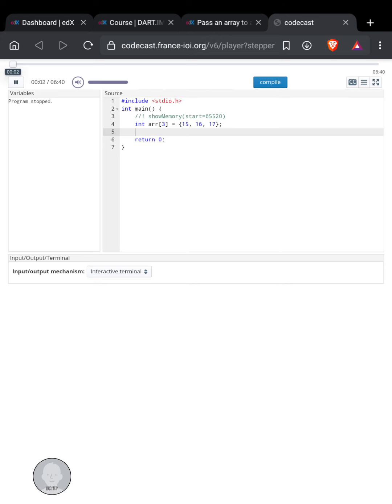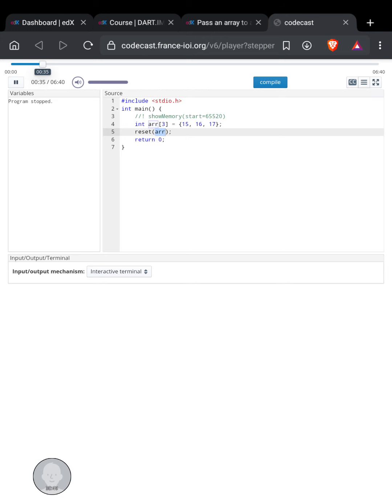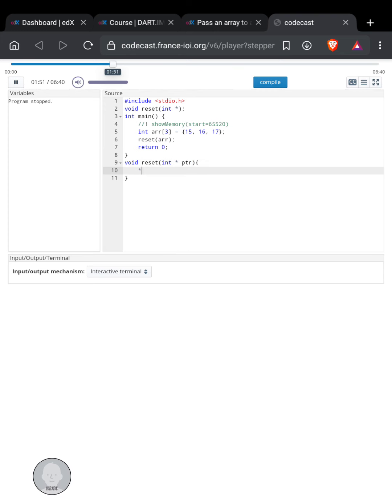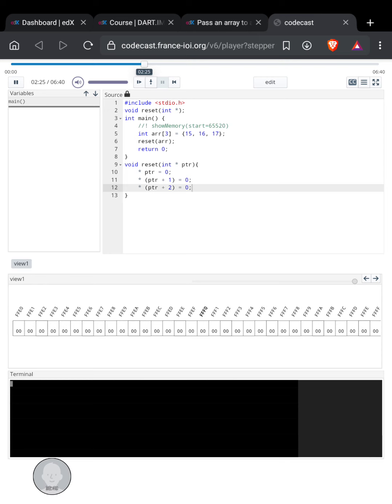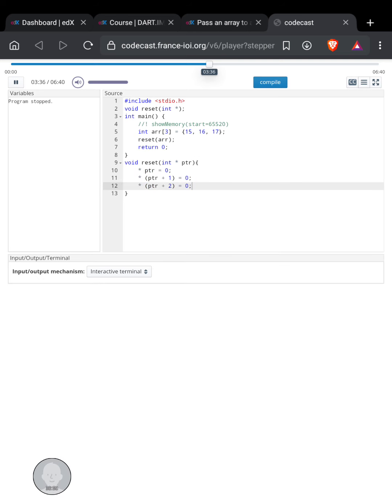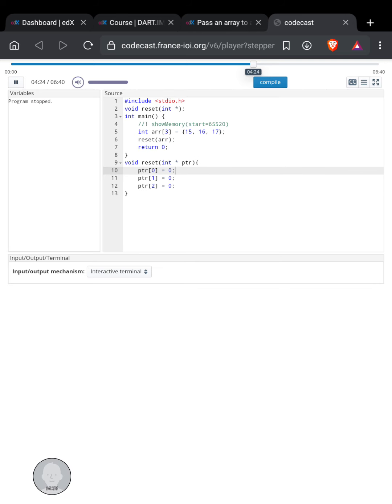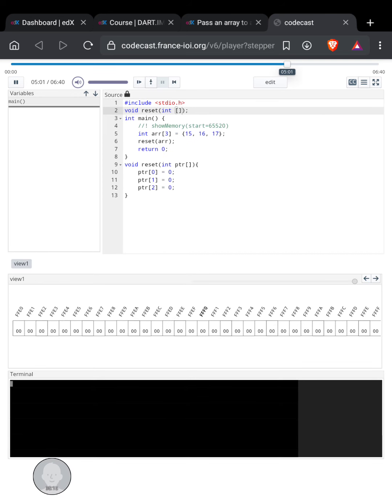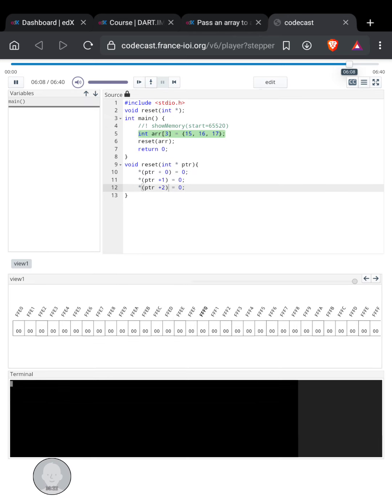3.3.4 array as arg in form of ptr